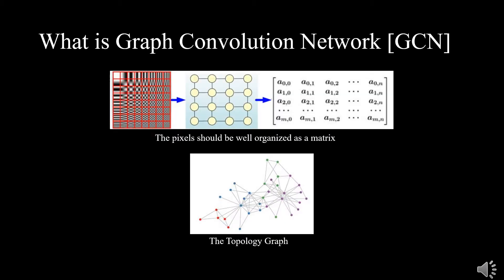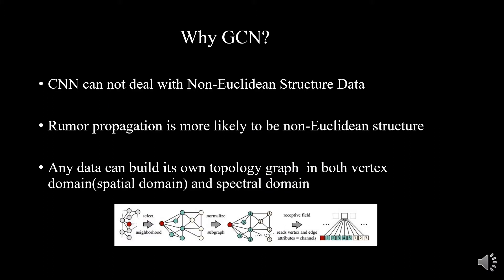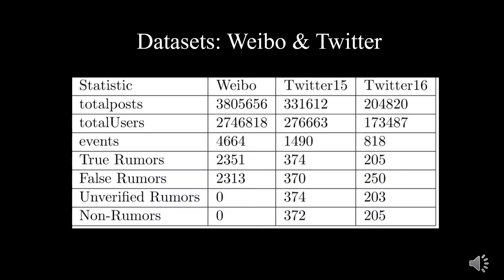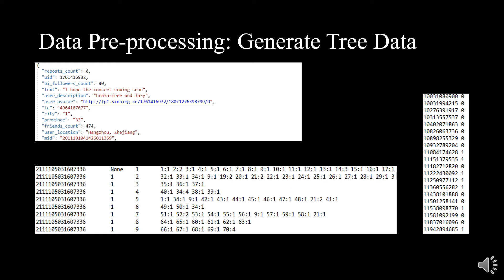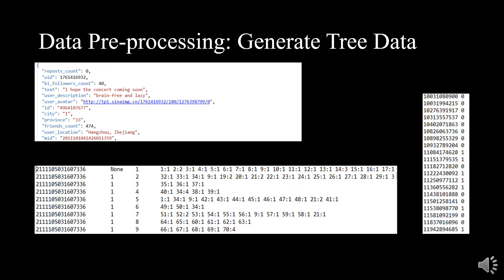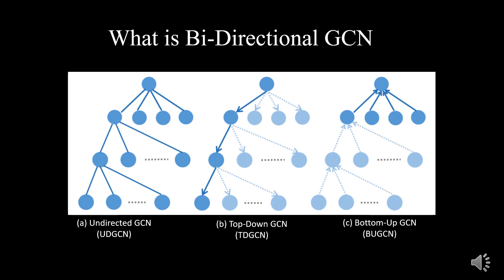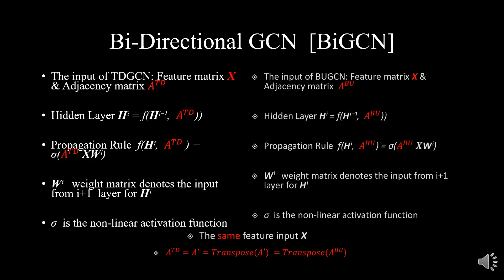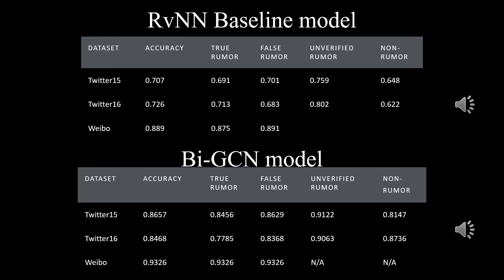EE599 Project 14: Rumor Detection on Social Media with Graph Convolutional Network (GCN)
Project Summary: The fast expanding of social media has brought many social problems,
among which the spreading of rumor has seriously affected normal social life. Automatic rumor
detection in massive information is technically challenging. Many deep learning models based on
RNN has been proposed in rumor detection. They only pay attention to sequential of rumor and
neglect the dispersion. Thus, some studies have tried to extract dispersion information using CNN.
Although we know that the Graph Neural Network is more suitable to learn from structured data,
the trivial GNN doesn’t work because the graph is the undirected graph and it may lose sequential
orders.
Recently, a Bi-Directional Graph Convolutional Networks (Tian 2020) is proposed and outperforms
several SOTA approaches. Our team aims to cover this new method in rumor detection.
Our future work will involve reproducing a baseline model and the Bi-GCN model mentioned in
following paper, Rumor Detection on Social Media with Bi-Directional Graph Convolutional Networks. Then we will try to modify Bi-GCN or redesign our own model if possible. Our expectation
result is that we can successfully rebuild Bi-GCN model and get the higher accuracy and F1 score
than baseline in the test set.

Data Needs and Acquisition Plan: We will evaluate our model on 3 real world datasets:
Weibo, Twitter15 and Twitter16. They are all popular social media and can be download freely.
The Weibo dataset contains two binary labels: False Rumor and True Rumor, while the Twitter
dataset contains four labels: Non-Rumor, False Rumor, True Rumor and Unverified Rumor. Statistics are shown in Table1. We will randomly split the datasets into training set, validation set and
test set to train and evaluate our model. If time and cost permitting, we will try cross-validation
to get a fair result.